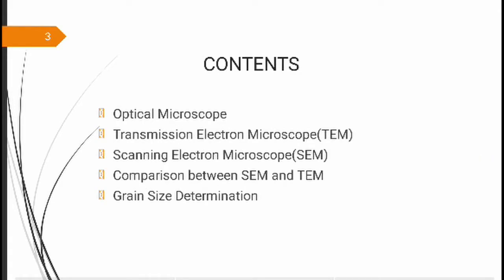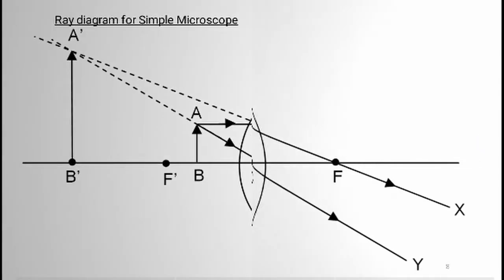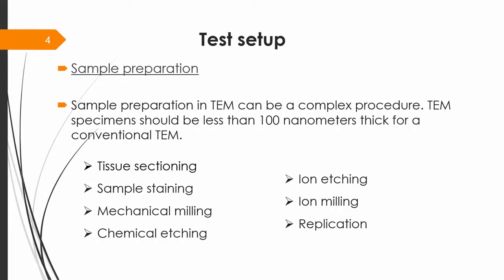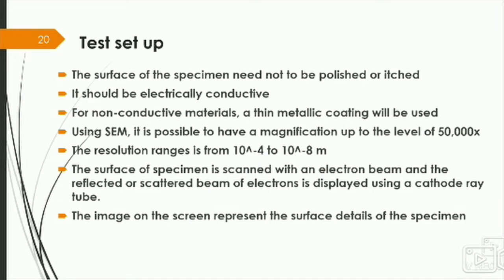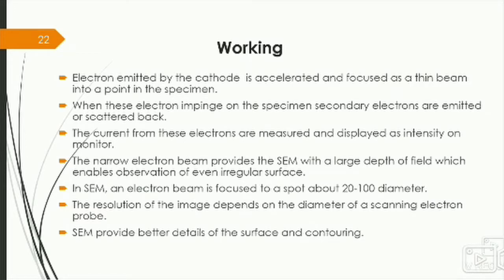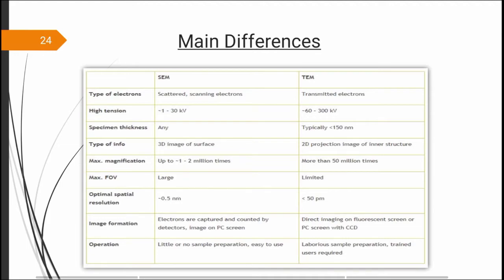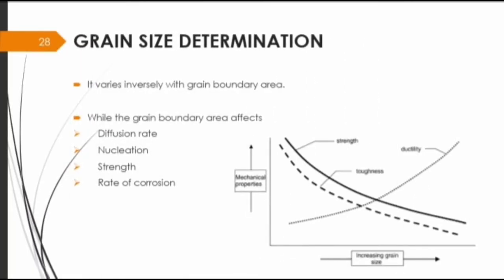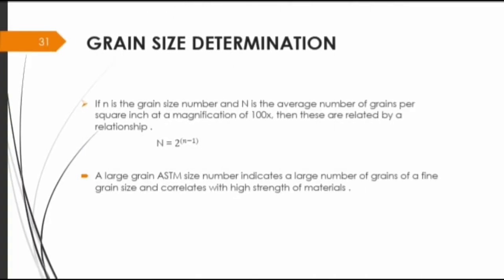Working Principle of commonly used Microscope for Observing microstructure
Team 2
S3ME
Metallurgy and Material science